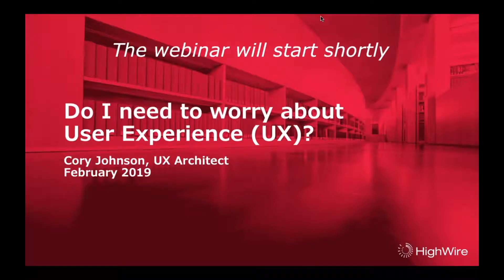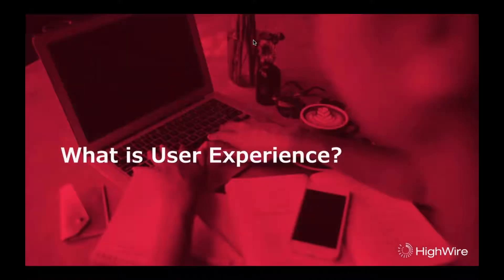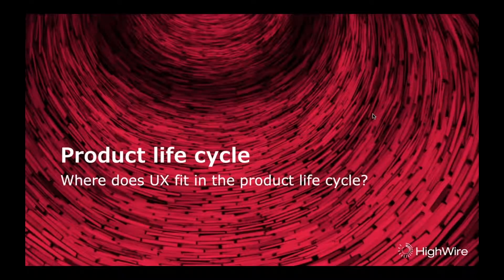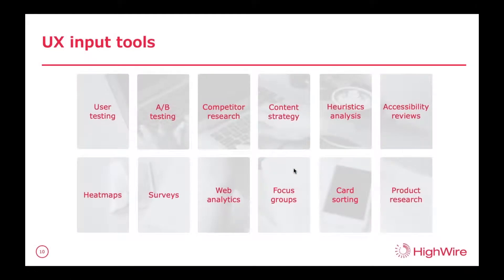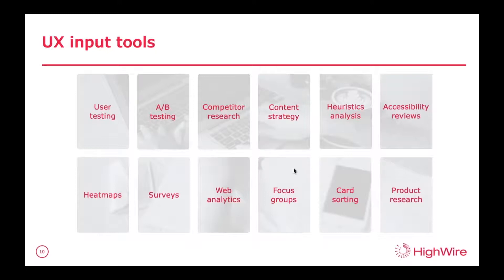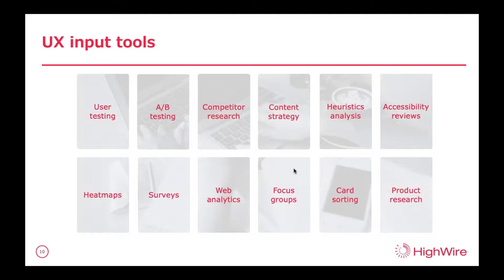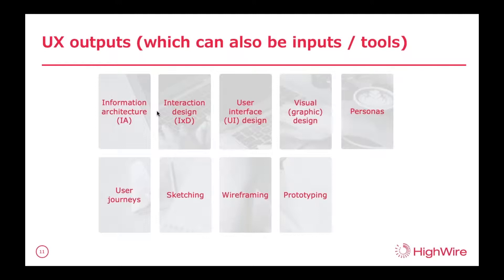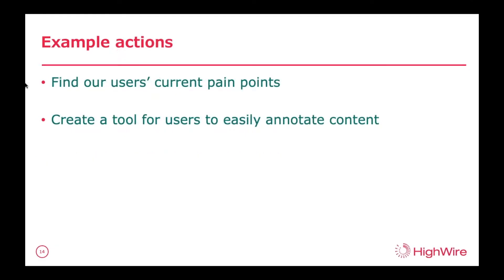Webinar || User Experience for the STM Industry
This webinar by Cory Johnson, UX Architect at HighWire, discusses user experience and its importance within the STM and digital industries as a whole, and how HighWire's Consultancy can help you build a well-planned and well-executed user experience strategy.